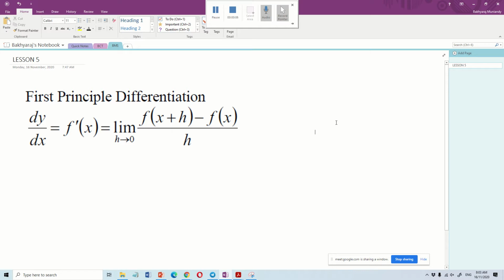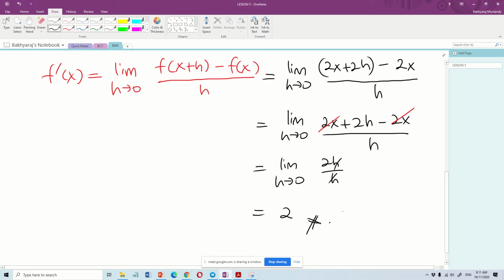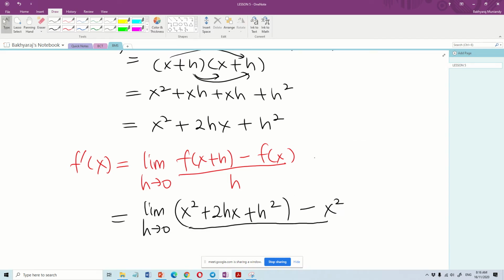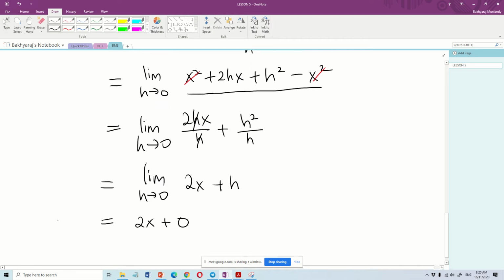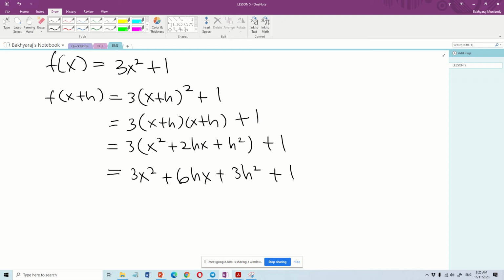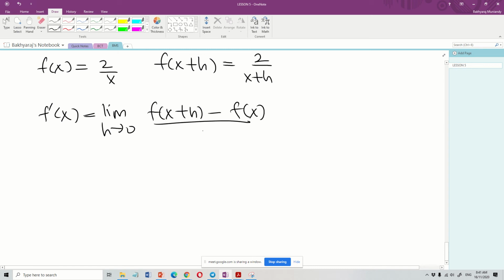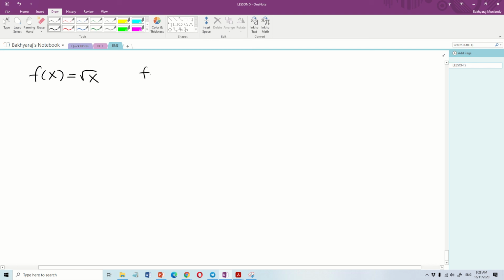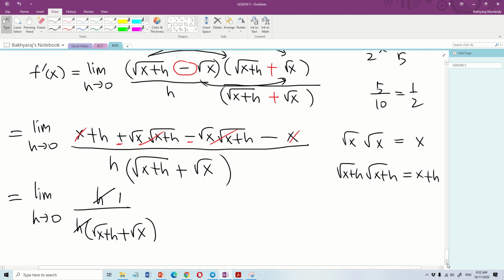First Principle Differentiation